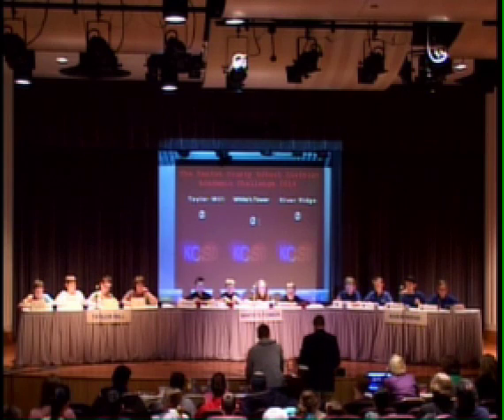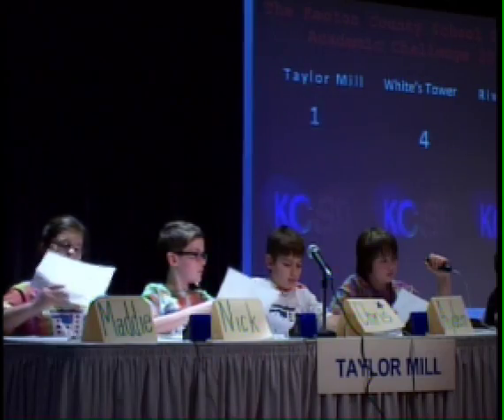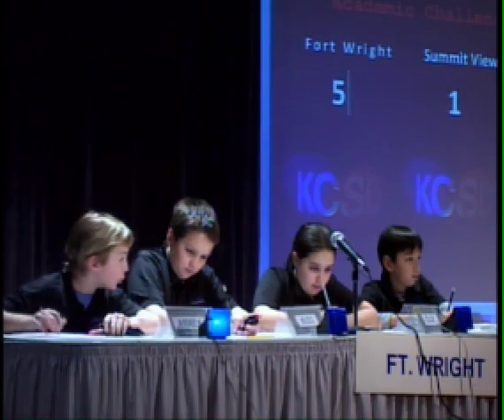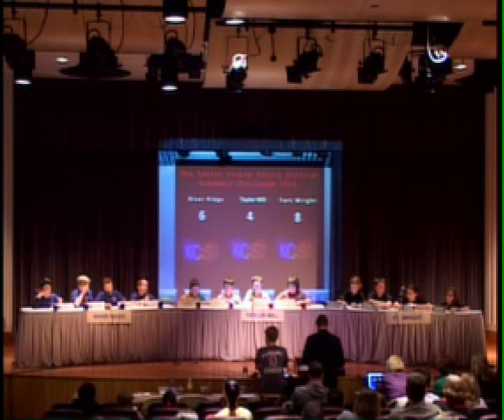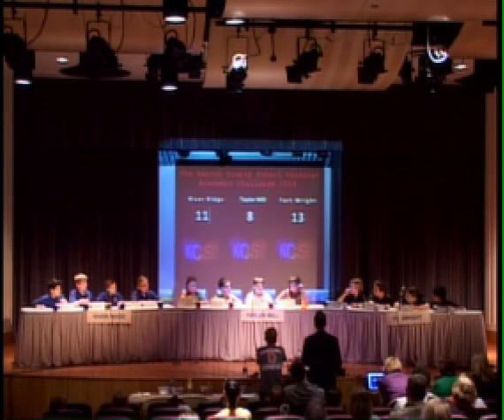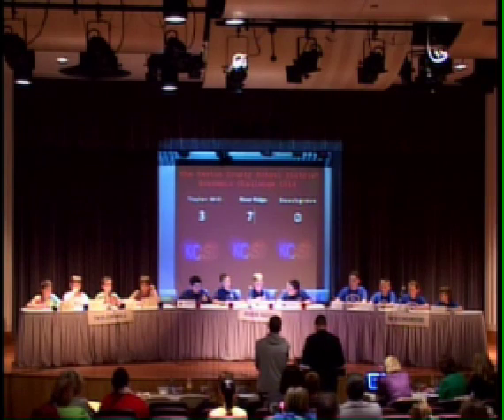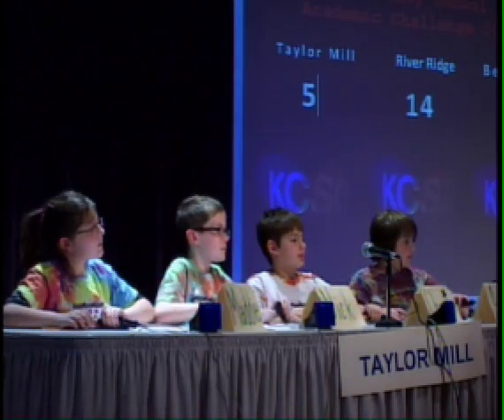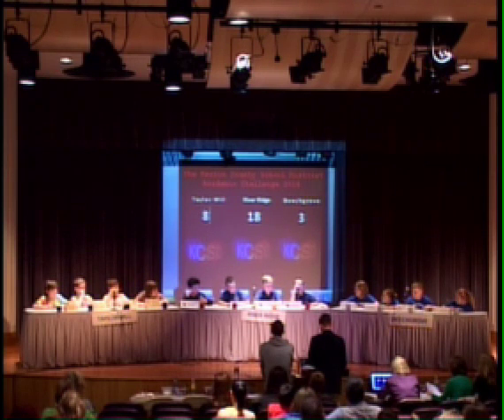KCSD 2014 Academic Challenge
Kenton County Elementary Schools compete in the annual Academic Challenge at Dixie Heights Theatre.  Congrats to this year's winner River Ridge Elementary.  Kenton County is Kentucky's 5th largest School District located in Northern Kentucky.